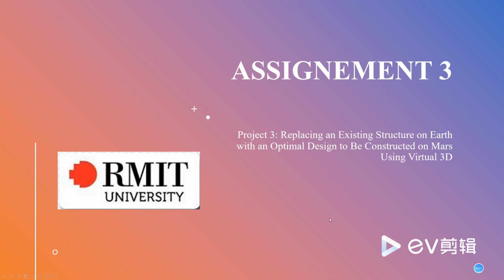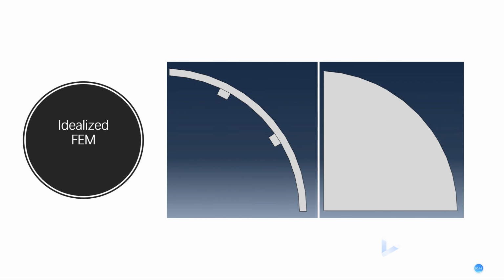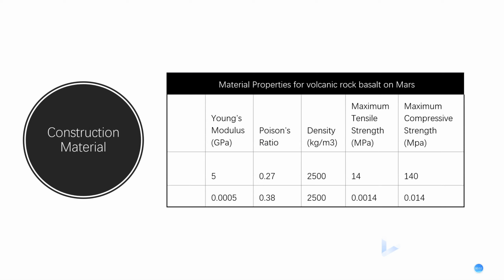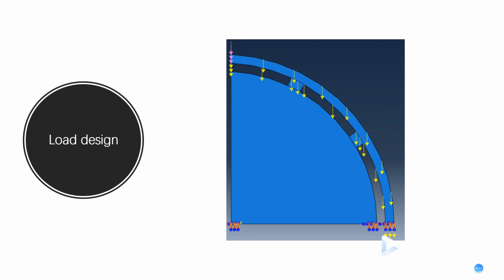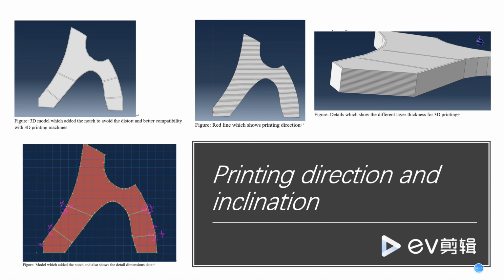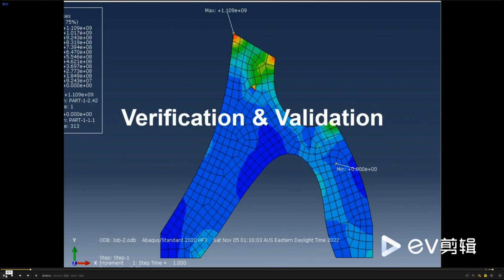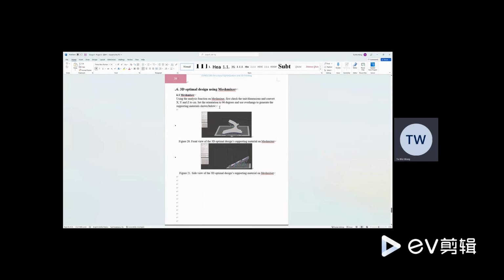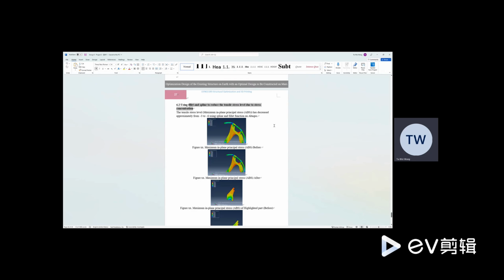OENG1189 Assignment 3 group6